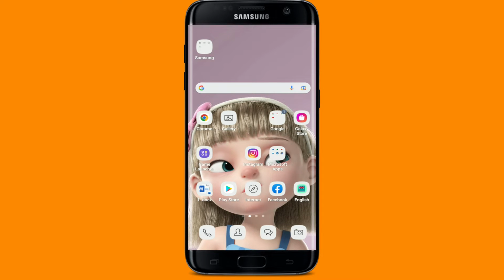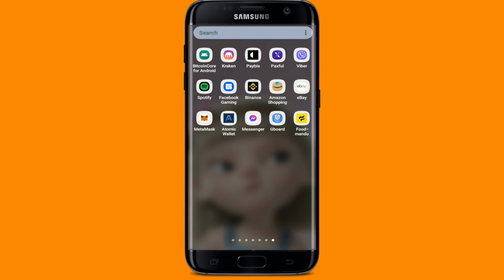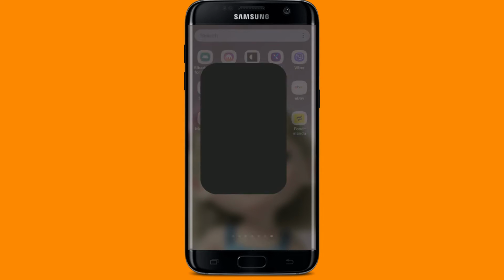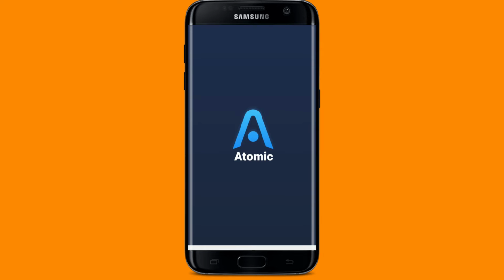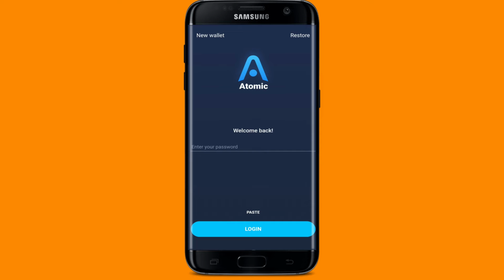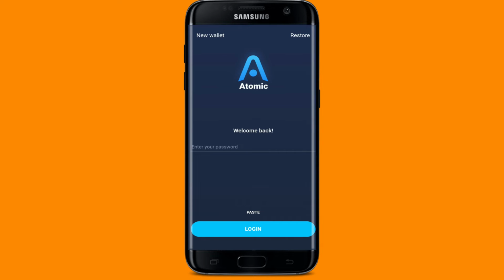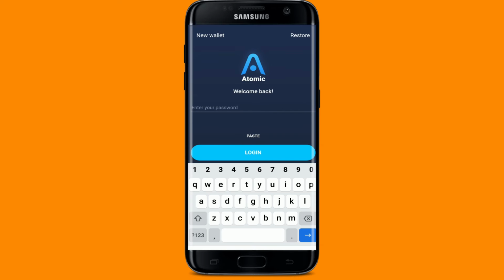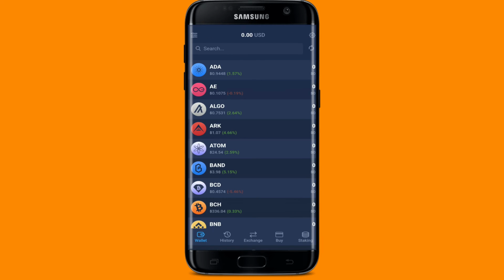Atomic Wallet Login 2022: How To Sign In To Atomic Wallet?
Today I'm going to be showing you how to log into the Atomic Wallet application using your Android device. If you want to log into your atomic wallet application, then it's pretty simple. The first thing to do is to make sure you have an account. If you don't know how to create one, Click on this

- Once you have an account, simply tap to open your atomic wallet application.

- Tap the login button in blue at the bottom.

and you'll be logged into your atomic wallet right away.

I hope you found the tutorial useful. I'll be back soon with more tutorial videos like this.

0:19 Login To Atomic Wallet Account
1:10 Outro